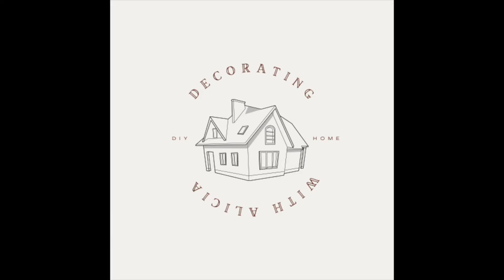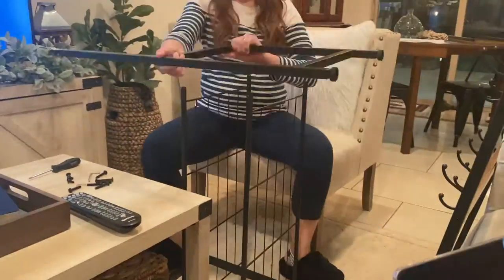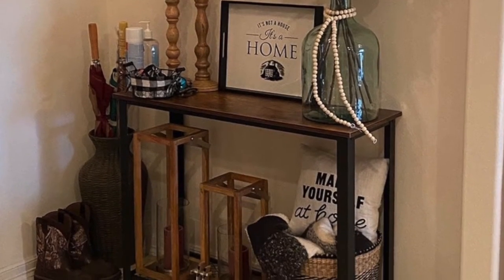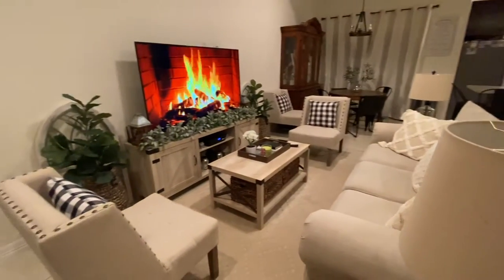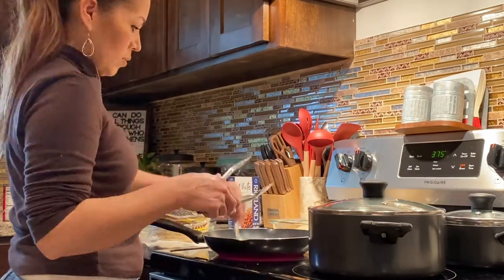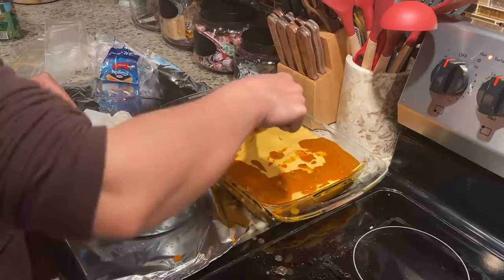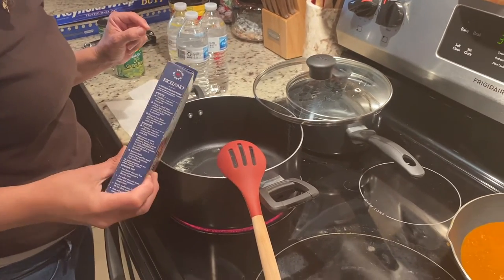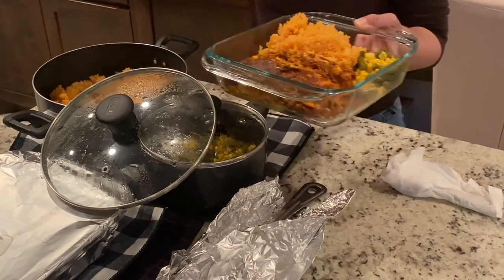Decorate with me and cook with me | My recipe for American Enchiladas | Hall tree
Finished decorating my entryway by adding a hall tree. Hope you all enjoy my video and enchilada recipe!